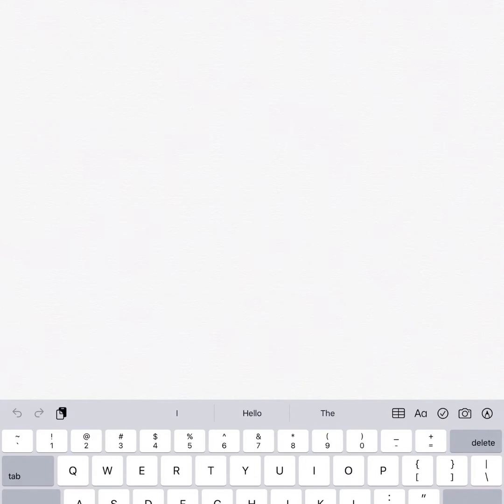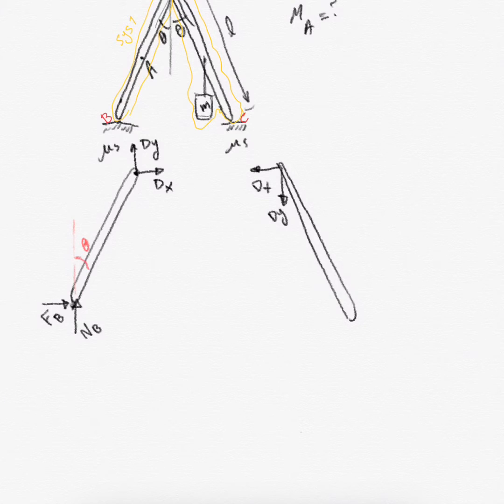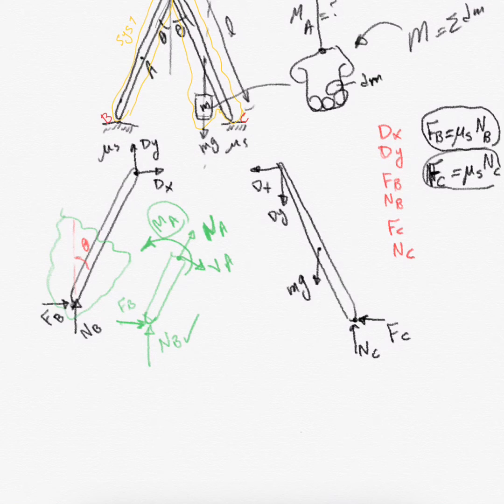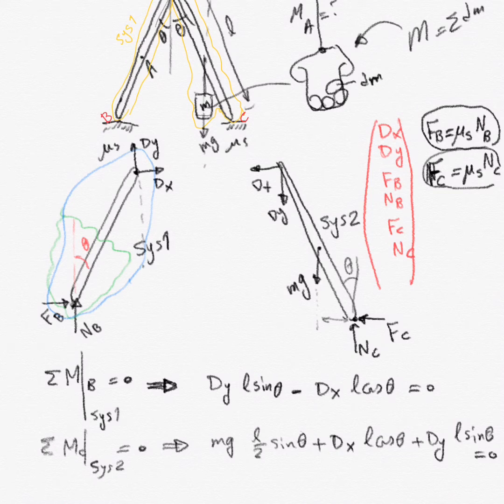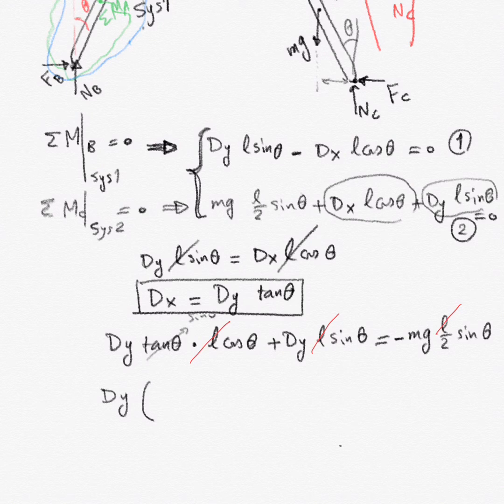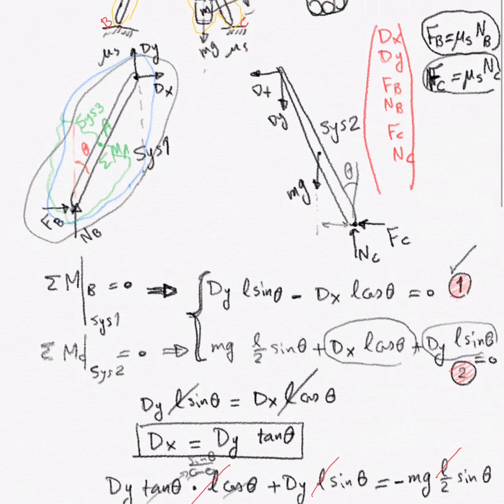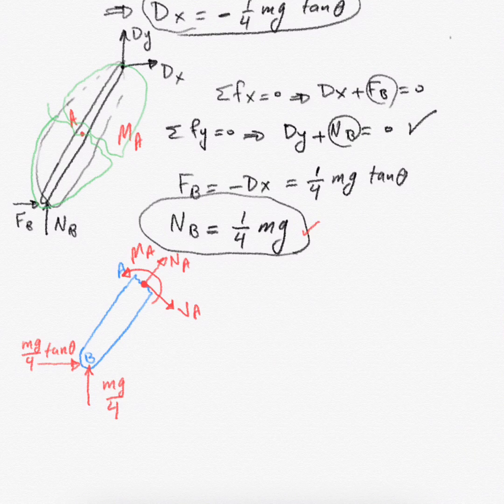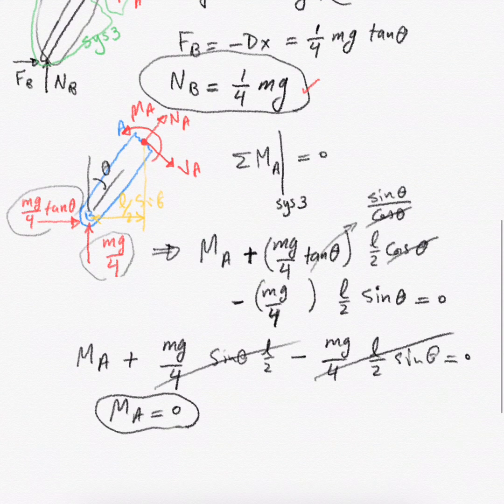Answer to the Final Waiver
Summer 2020 - UTC